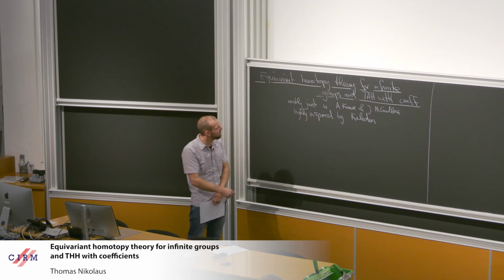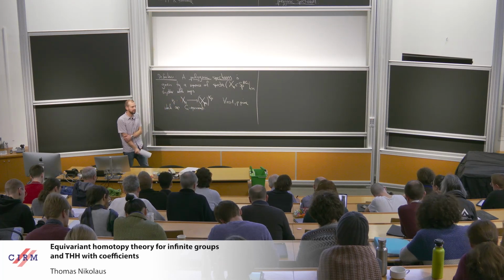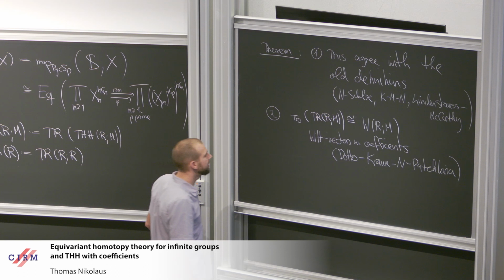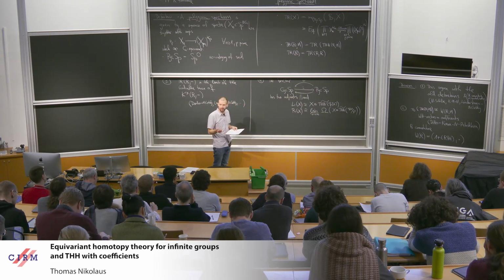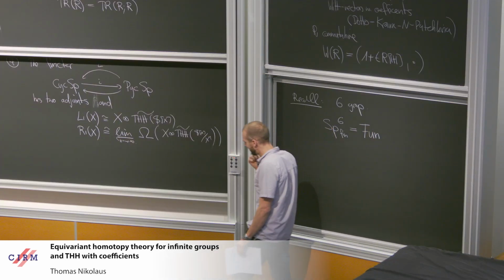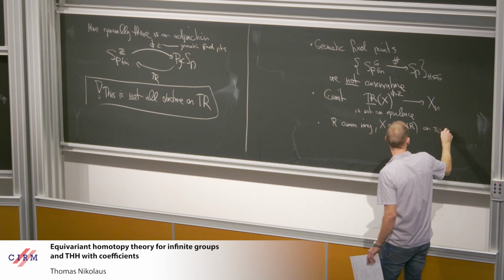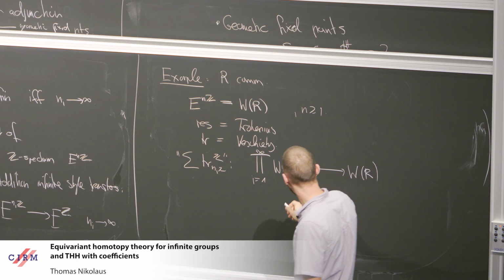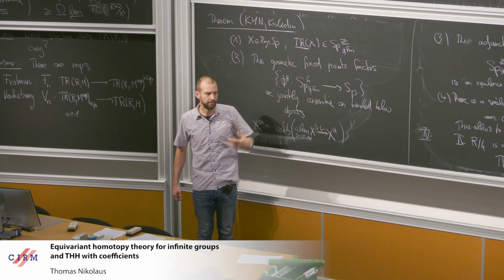Thomas Nikolaus : Equivariant homotopy theory for infinite groups and THH with coefficients